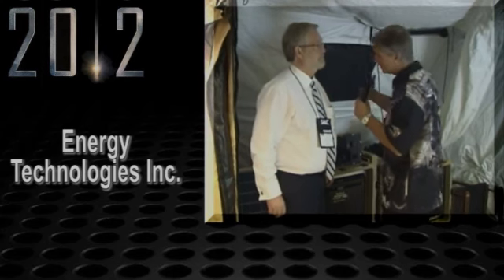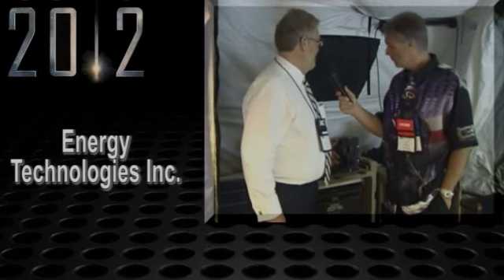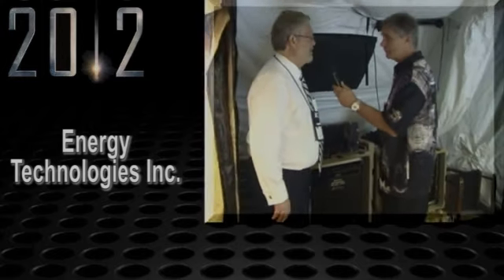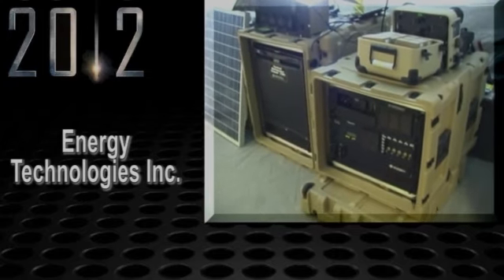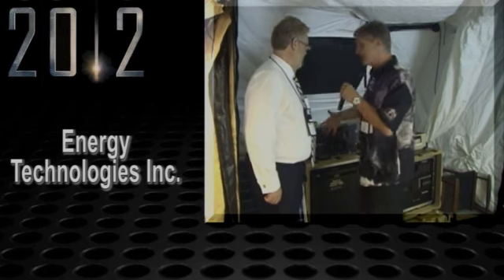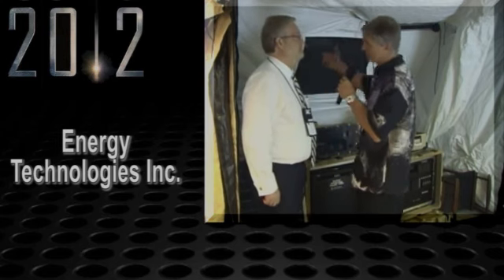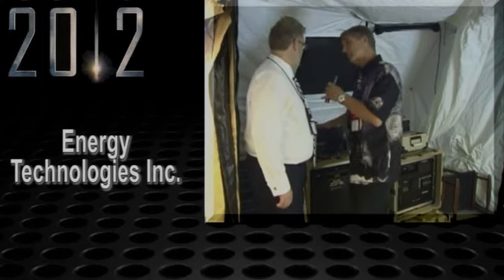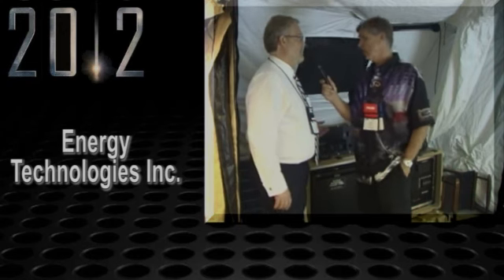Tactical Refrigerator Freezer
Solar cells, built into the case, convert light to electricity and then can store that energy in batteries for later use, to reduce the power consumption of your TRF. ETI offers a wide range of solar panels for your mobile power generation needs. Incorporating solid state solar cells, these power packs provide an excellent choice for applications that require lightweight, flexible, durable, and/or silent power.

Key Benefits

• 12/24 volts DC; 110/220 volts AC
• Exclusive protected evaporator eliminates the risk of ice-pick damage
• Cool-blue interior light
• Diagnostic circuitry installed withe green and red LED indicator lights
• Face panel is interchangeable--even while installed
• Full-width freezer compartment
• Features include egg tray, bottle holder, extra-large vegetable bin
• Adjustable shelves and racks